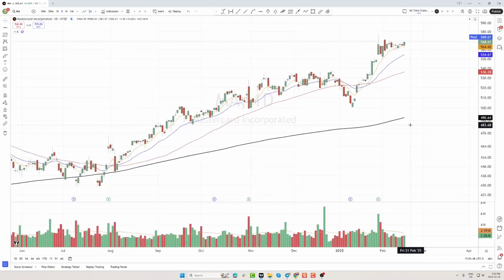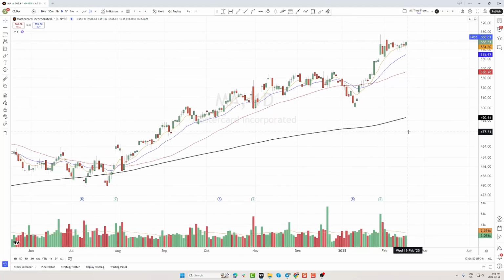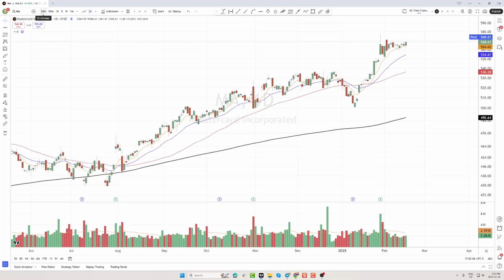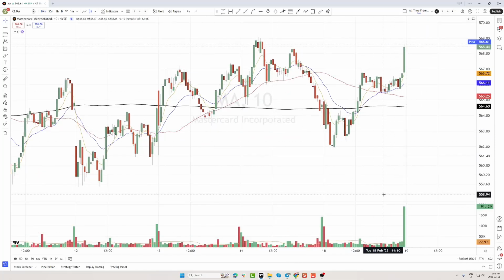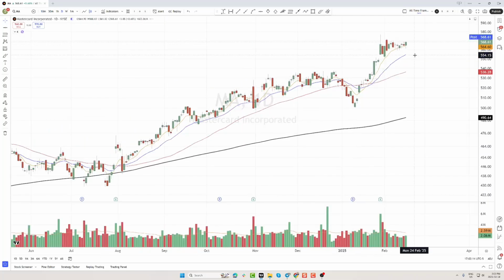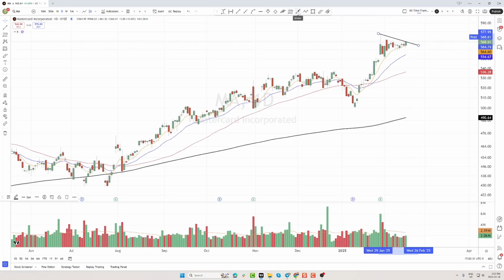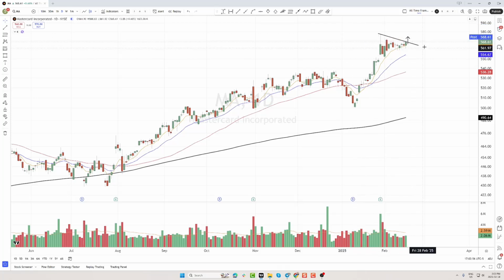MasterCard Breakout Ahead? Watch This Key Level!